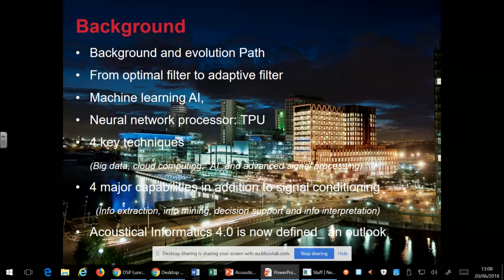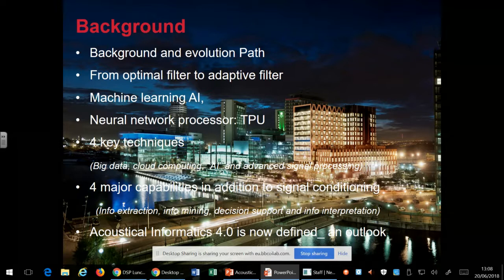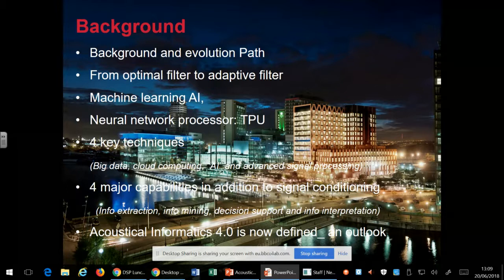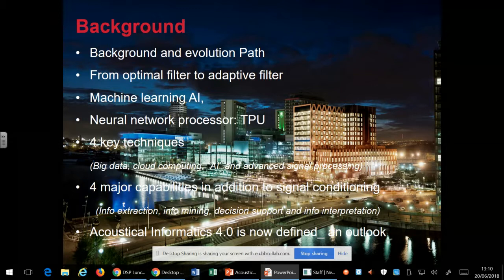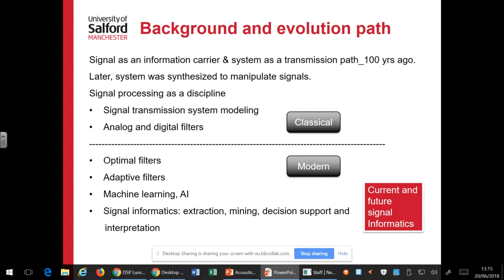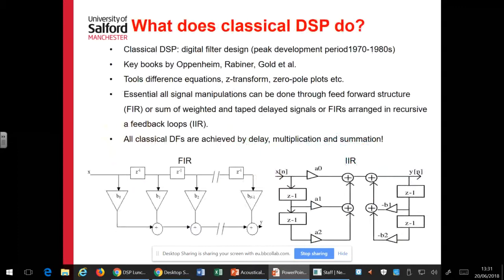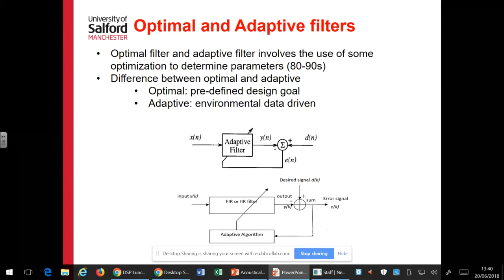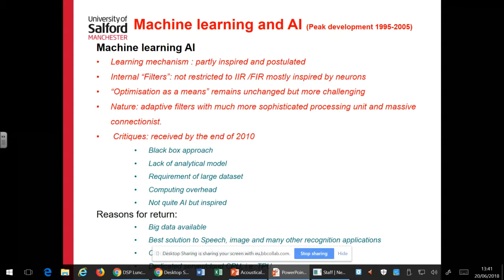Acoustical Informatics 4.0®_ first defined - Dr Francis Li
Nowadays, traditional DSP has permeated into various technologies in everyday uses especially acoustics related applications thanks to the rapid advances in silicon chip industry and low cost bespoke system-on-chip solutions. In traditional DSP, the outcome takes the same format of inputs, e.g. signal filtering or de-noising. Modern DSP is characterised by the addition of information extraction and machine learning to traditional ones, thus system outputs may take formats fairly different from inputs, e.g. speech to text conversion, music information retrieval. The modernisation or evolution of DSP has much to do with a subject of study call machine learning. Machine learning is now stipulated by industries as the current and mainstream means of artificial intelligence, which empowers big data, cloud computing, IoT and many more emerging and blue-sky ICT paradigms. These technological revolutions certainly have reflected in acoustics related studies, especially acoustical signal processing. Acoustical informatics 4.0 is first termed in this talk to signify the state of the art of acoustical signal processing today and in the near future.  This talk will introduce a few new advancements in machine learning algorithms in the context of cloud computing and big data. The talk will also present a very brief introduction to Tensor Processing Unit (known as TPU), a neural network oriented processor on the cloud for signal processing.  The talk will finish by giving an outlook of acoustic informatics 4.0.

We politely ask that no copies of this video be made on personal devices without permission.